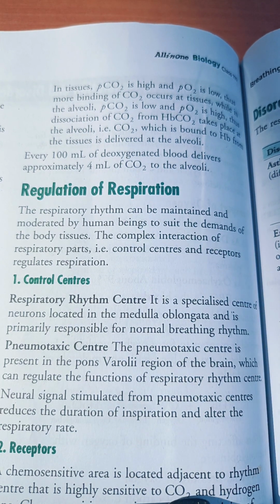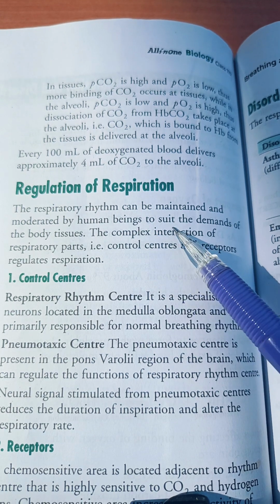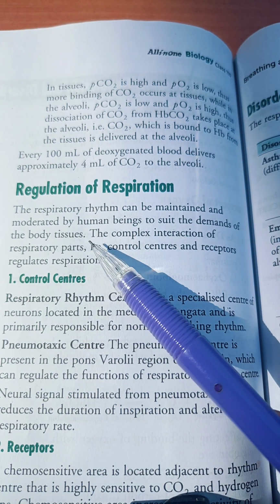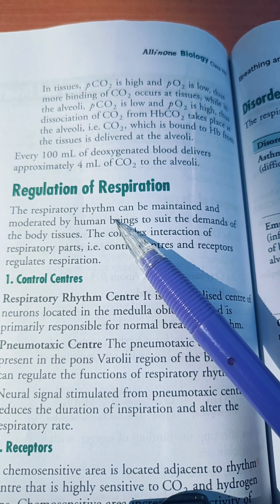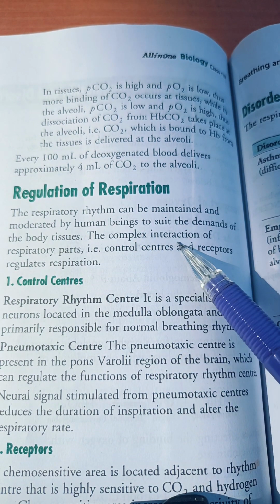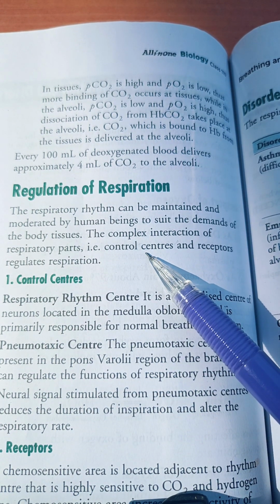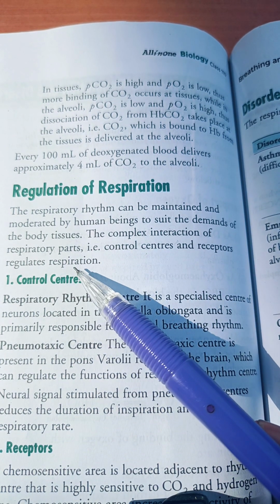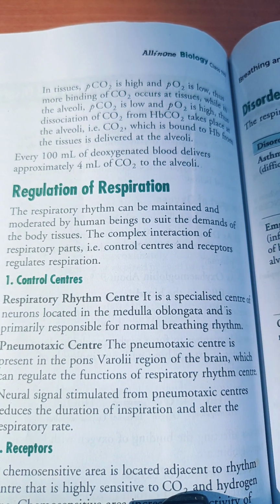Regulation of respiration#11th cbse biology %neet